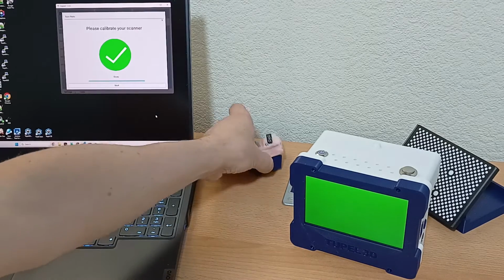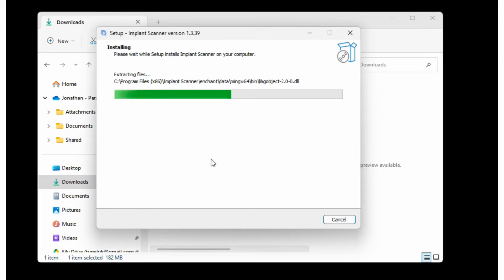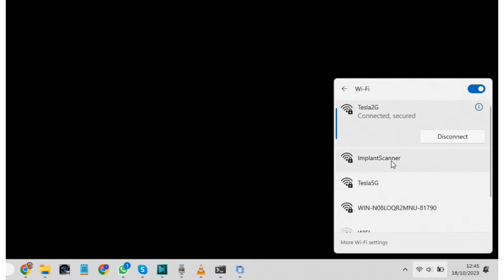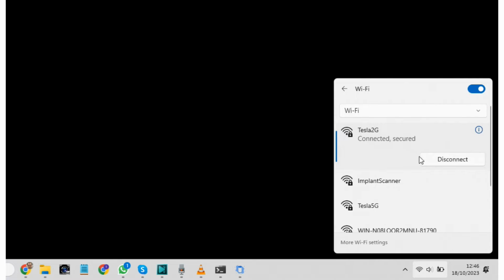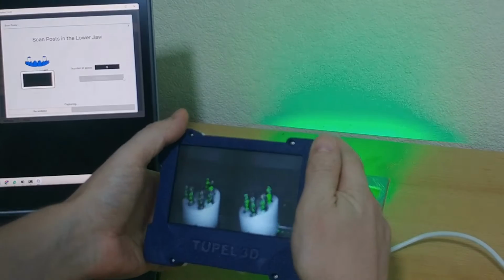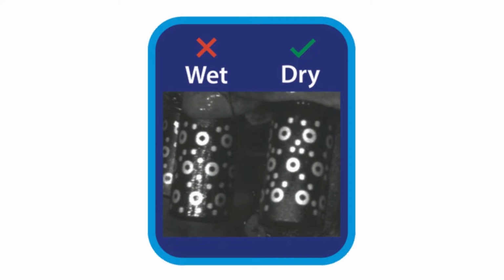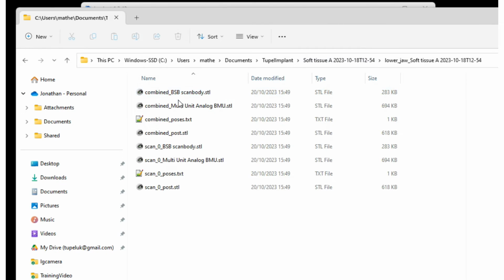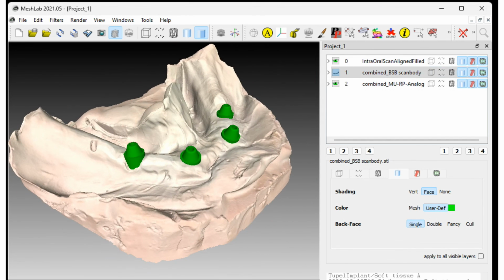Training for the Implant Scanner by Tupel 3D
0:00 Intro
0:20 Quick overview
2:15 Software Setup
3:20 The Hardware (including Wi-Fi setup)
5:25 The Posts
6:10 Calibration
7:45 Scanning
9:45 Merging scans
11:00 Exporting
12:10 Soft tissue alignment
13:15 End